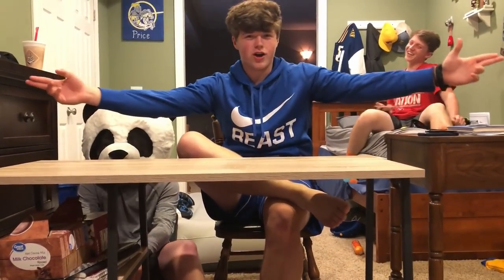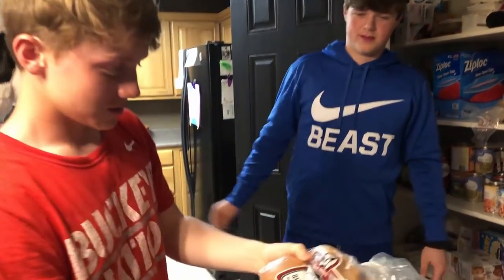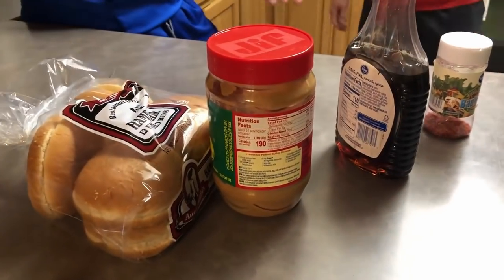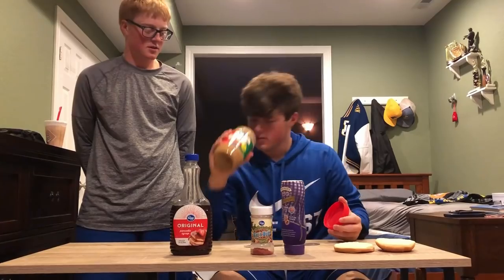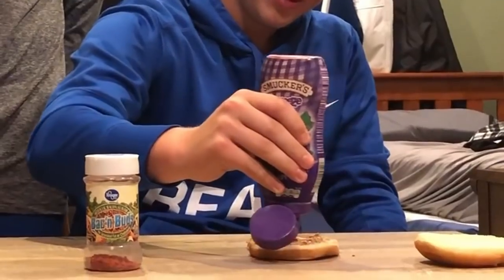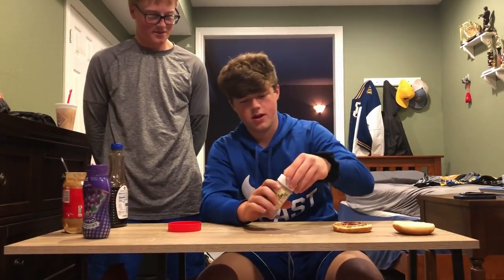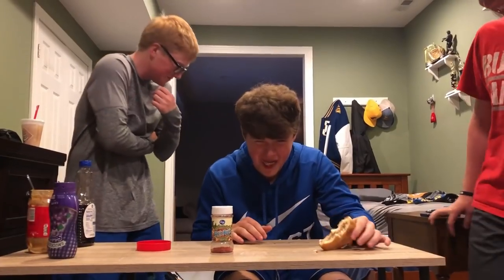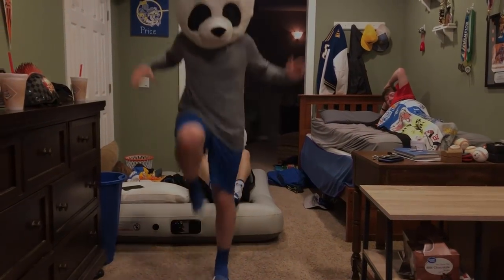How To Make Food